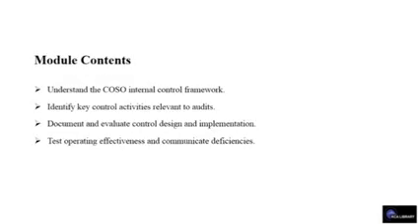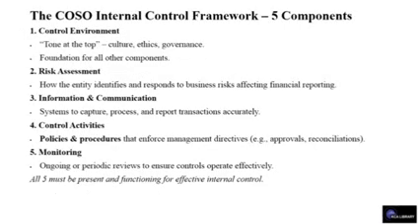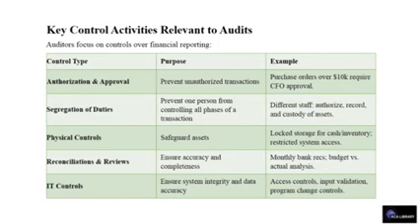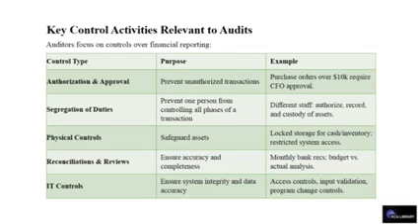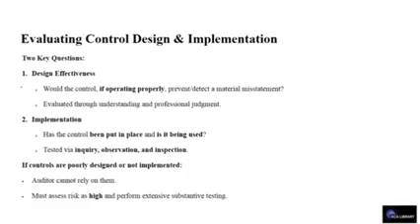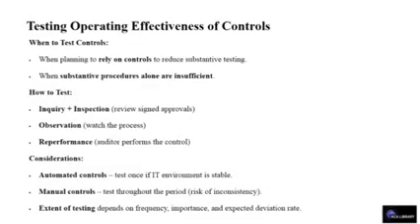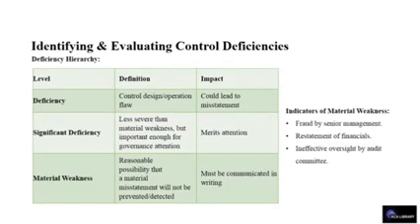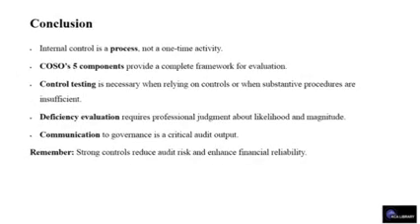Audit and Assurance (Controls and Risk Assessment)